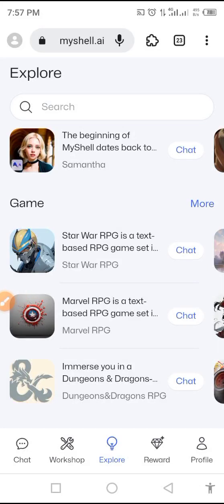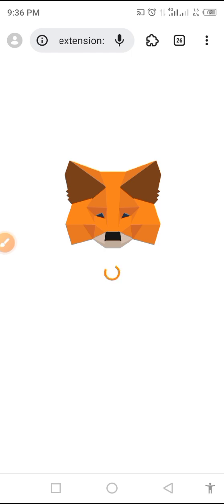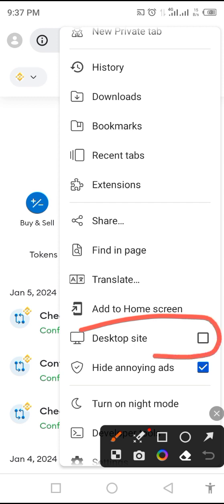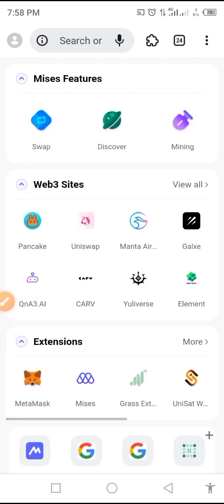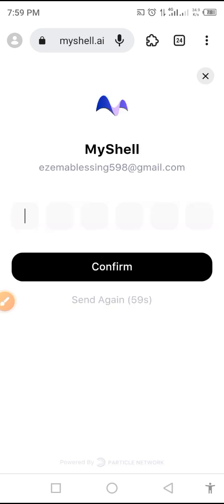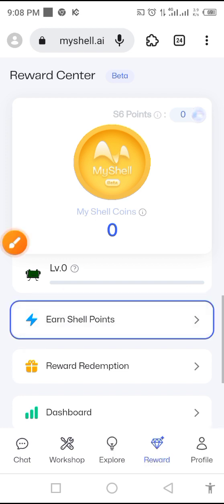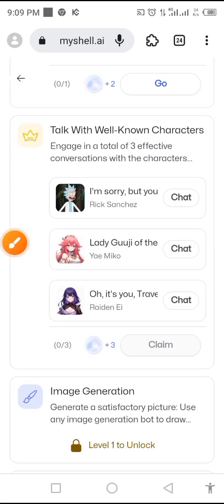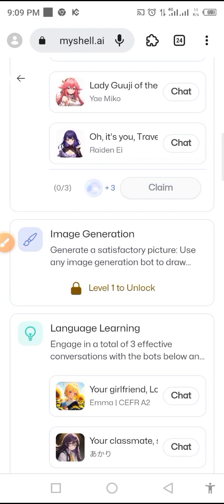How To Register And Participate in Myshell.AI airdrop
in this video, I will be teaching how you can register on Myshell airdrop. but before you do that, make sure you have downloaded your mises browser, install METAMASK extension in mises browser.

This airdrop requires 2$ BNB as gas fee. so after you must have funded your wallet with BNB, then change the network to BNB.

after that, copy this link, paste it in your mises browser and follow the process in the video